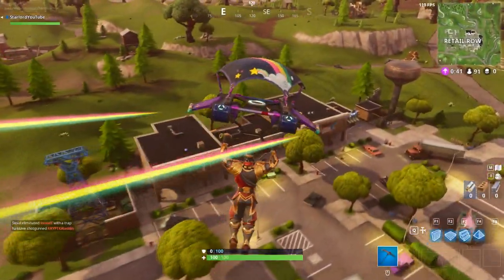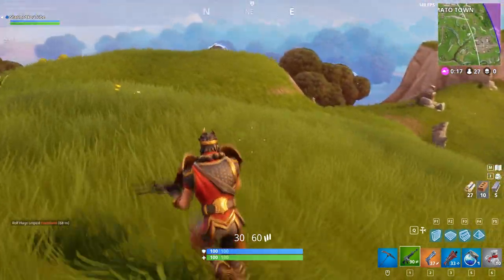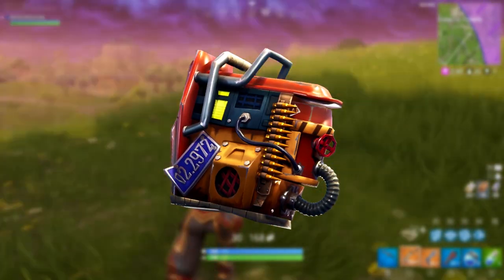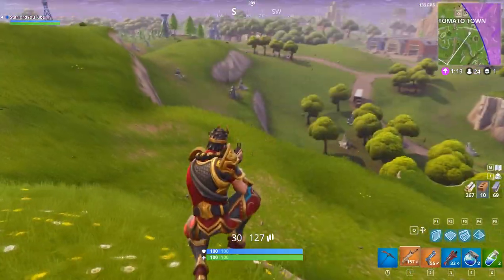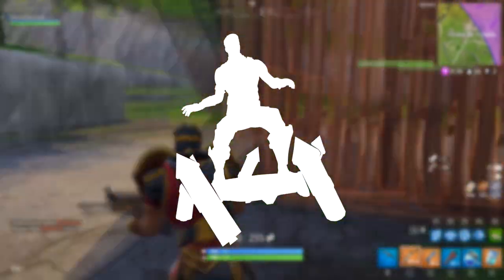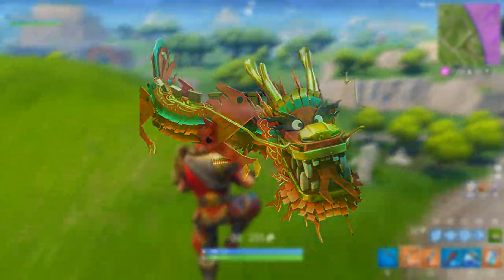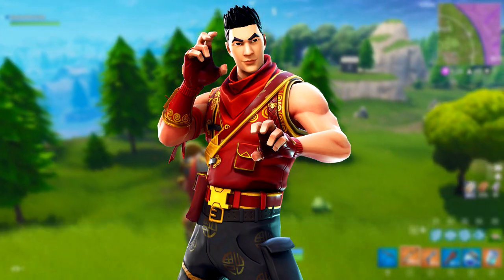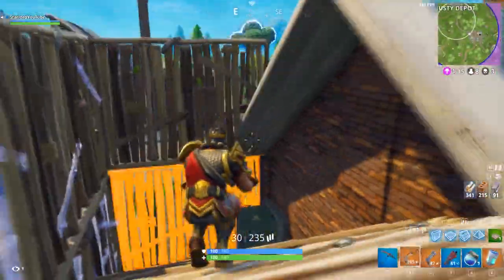*NEW* HIDDEN SEASON 3 ITEMS! - Fortnite: Battle Royale